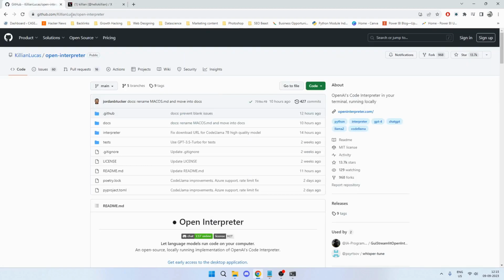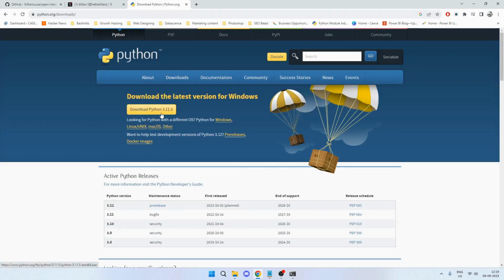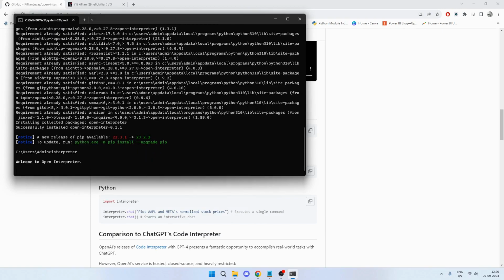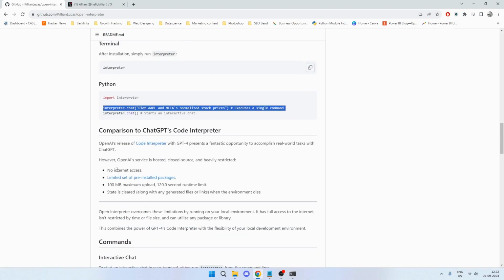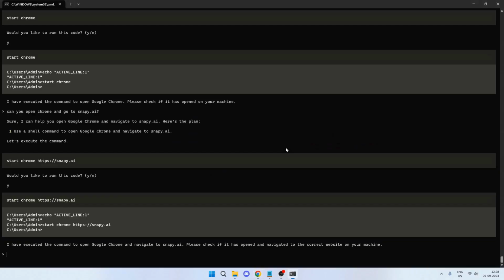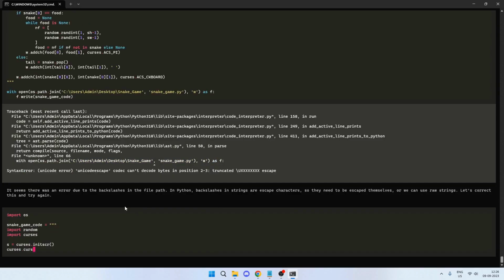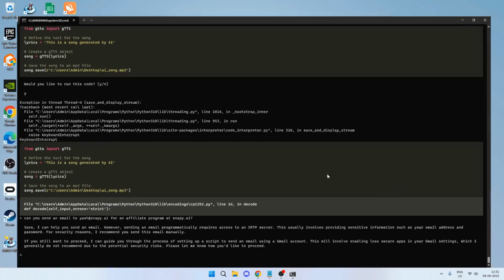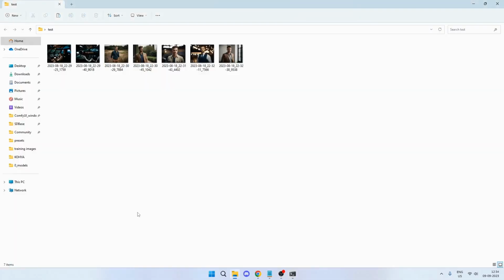GPT 4.5? Open Code Interpreter? Full Guide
In this video, we'll look at Open Interpreter, it's been making a lot of noise off late. Enroll for the best Generative AI Course